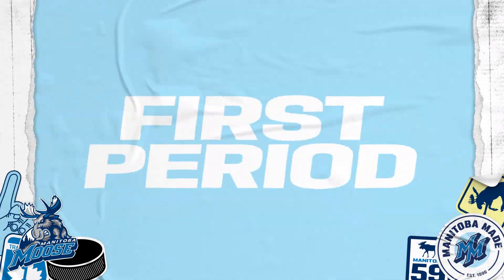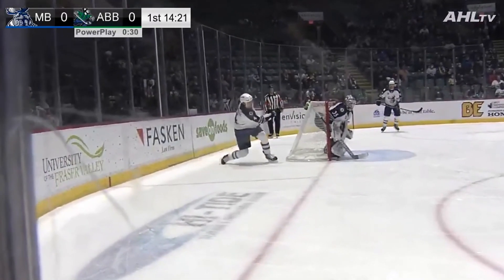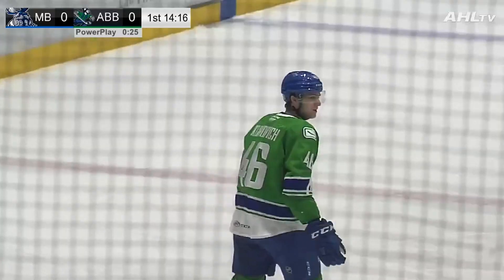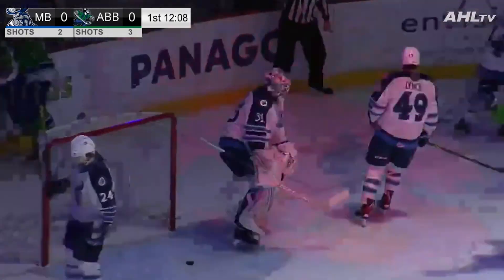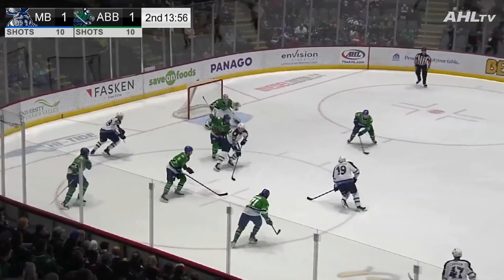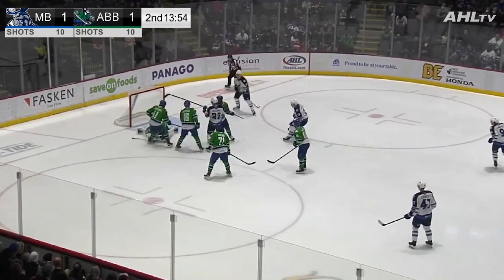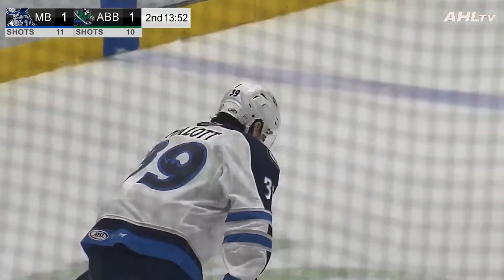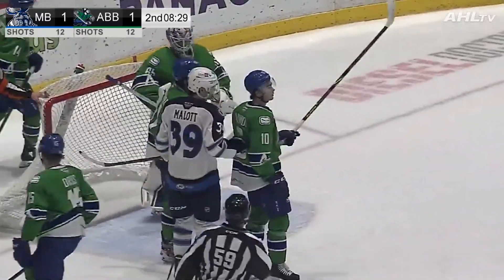RECAP | MB 2, ABB 1 - F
March 15, 2022 at Abbostsford Centre.